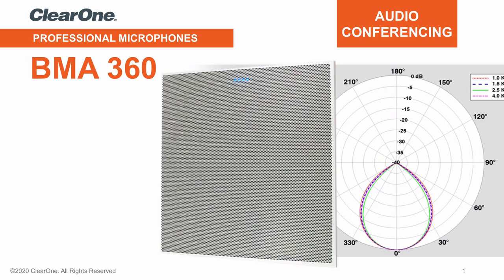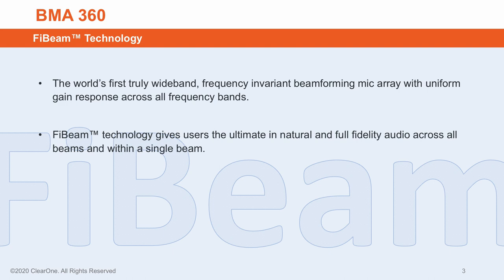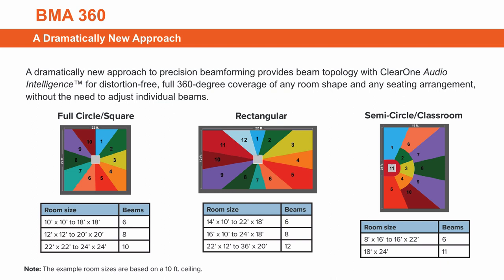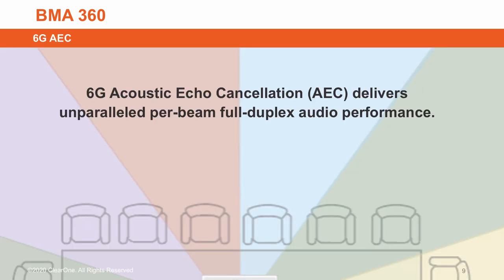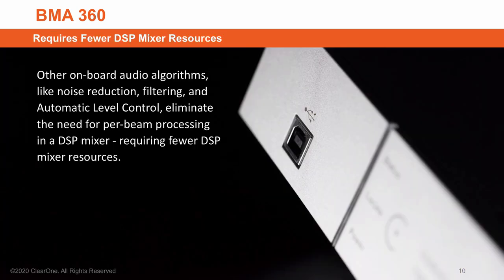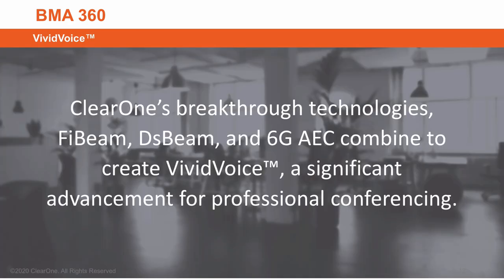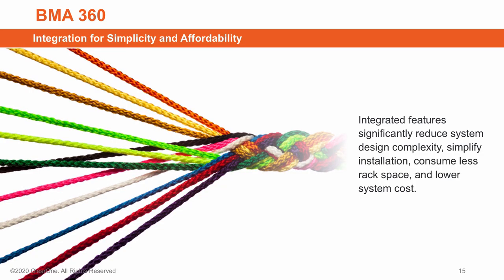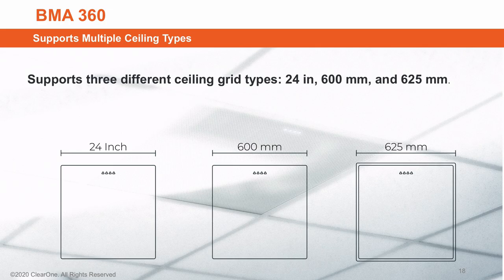The BMA 360- world's most technologically advanced Beamforming Microphone Array Ceiling Tile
The world’s first truly wideband, frequency invariant beamforming mic array with uniform gain response across all frequency bands. FiBeam™ technology gives users the ultimate in natural and full fidelity audio across all beams and within a single beam.